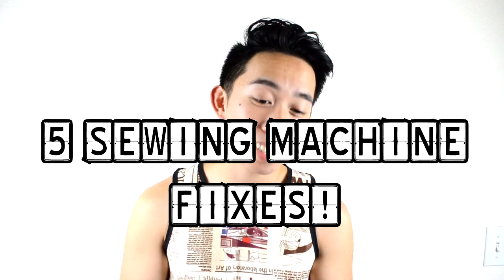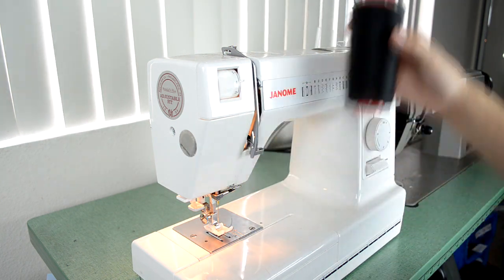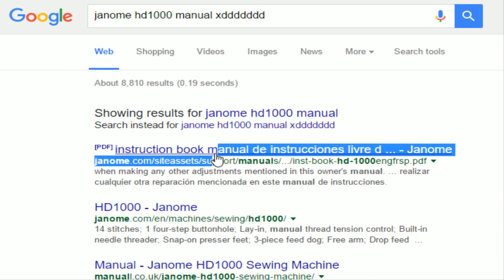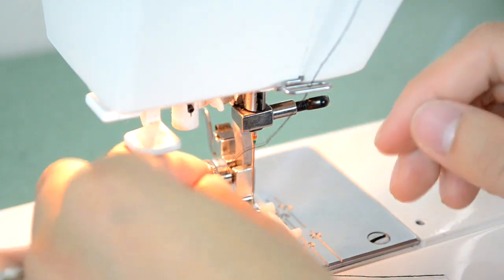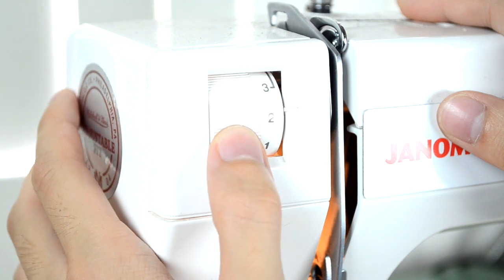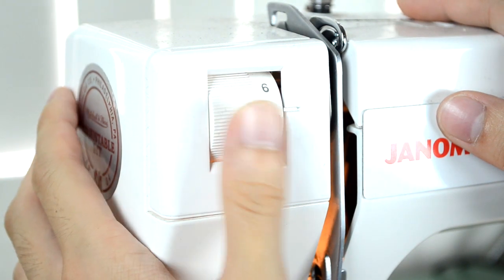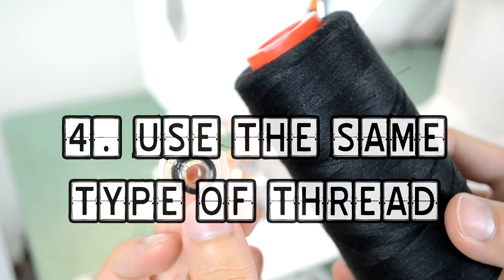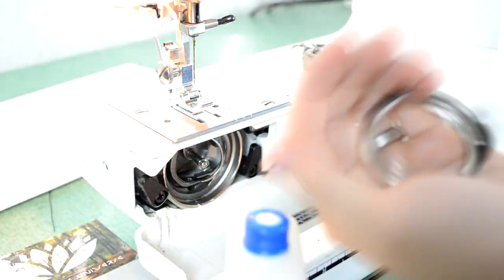5 Sewing Machine Fixes